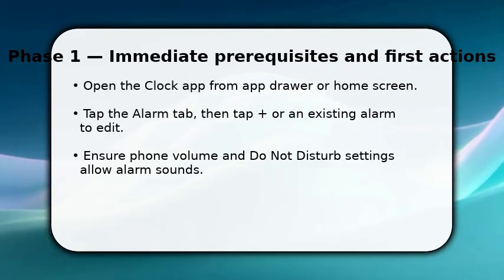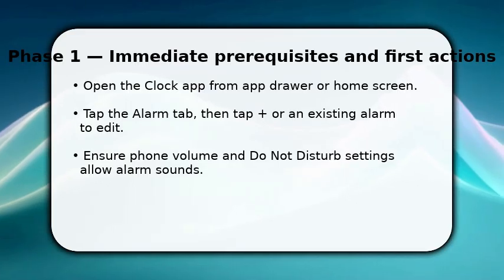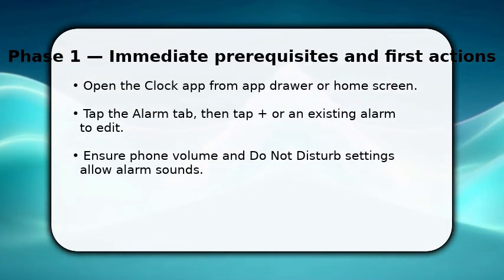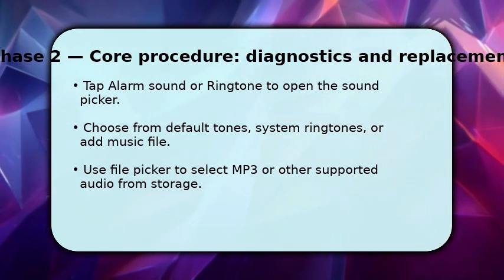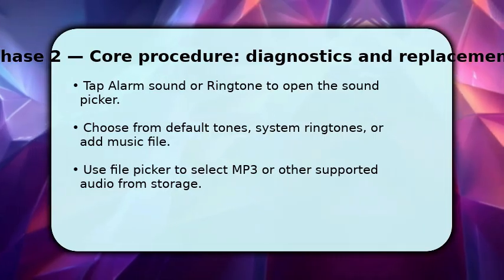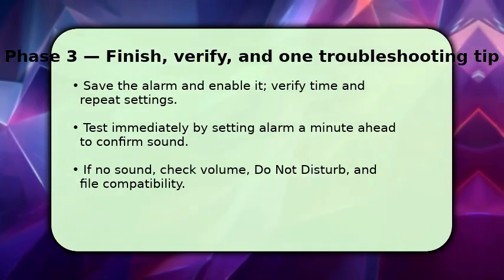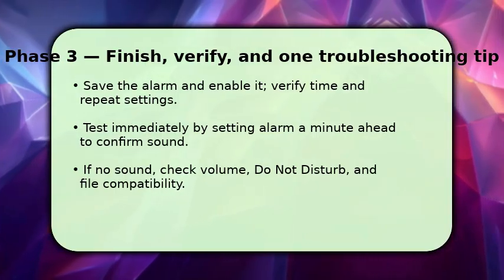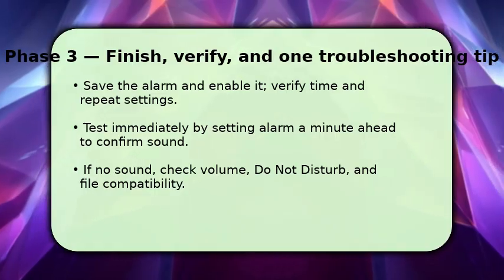How to Set Alarm Sound on Android Phone - Step by Step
How to Set Alarm Sound on Android Phone - Step by Step | 🔒 Surfshark VPN Deal — Stay private and secure. $1.99/mo + 3 Months Free ▸

Learn the easy steps to set your alarm sound on an Android phone. This video guide takes you through each stage, from accessing settings to customizing ringtone preferences for a perfect morning wake-up experience.

set alarm, Android phone, alarm sound setting, morning routine, customize ringtones, phone accessories, wake up efficiently, smart device settings, audio customization on Android, choose your wake-up call, device alarms